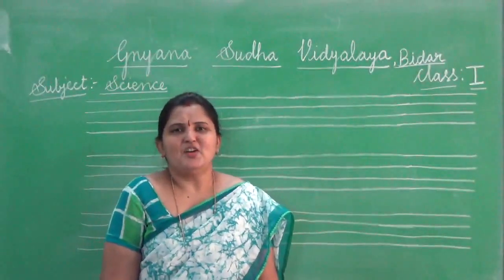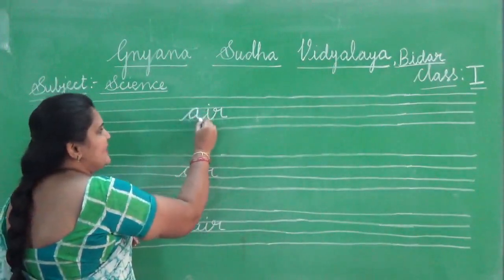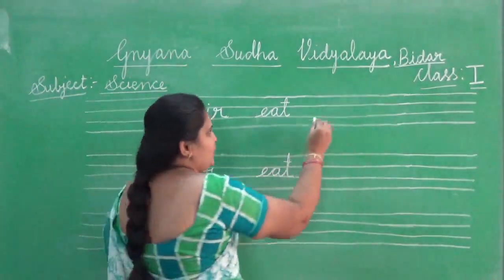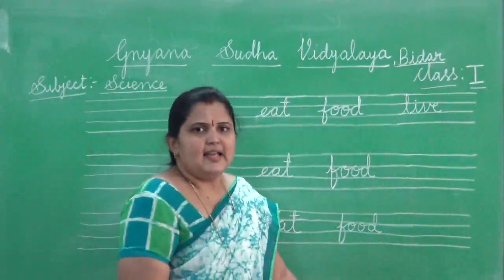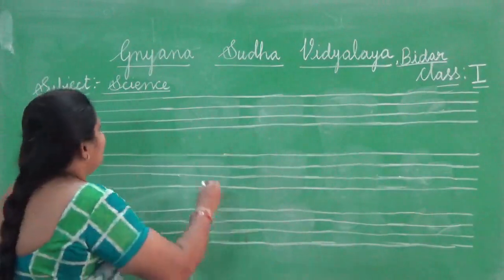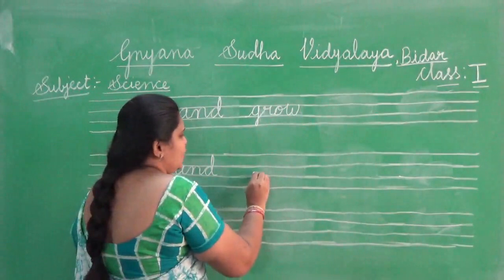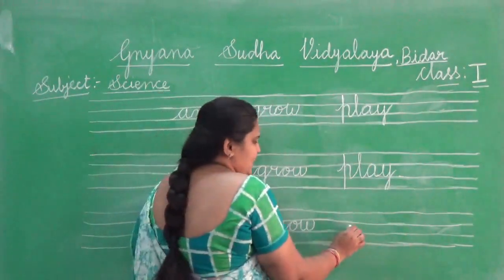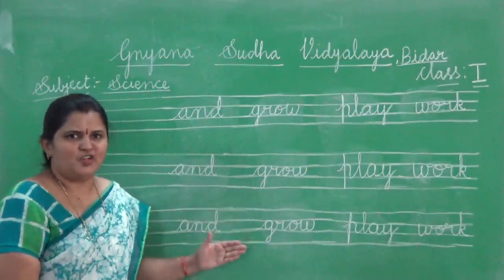Std-I-Science-Hard words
Gsv Online class